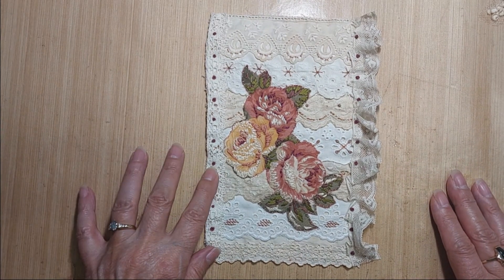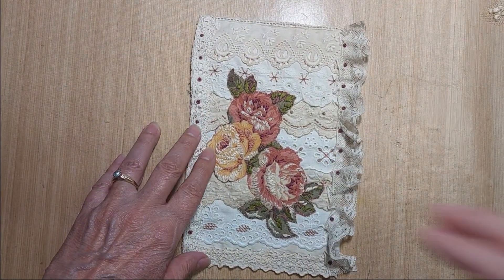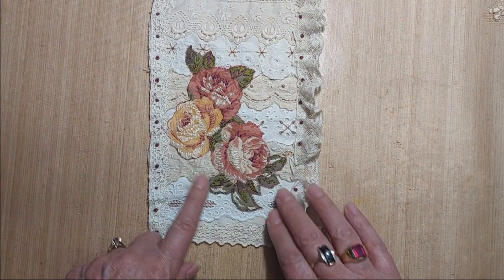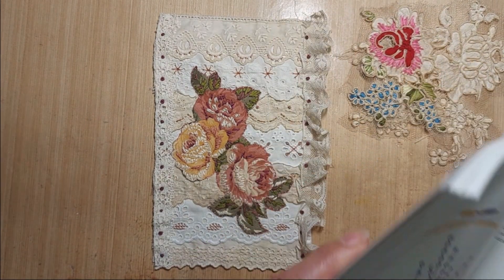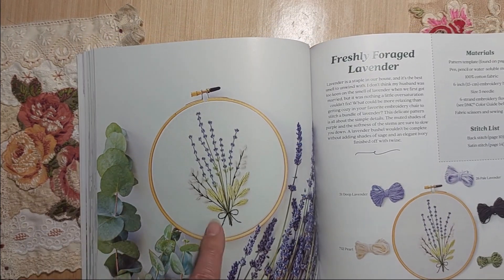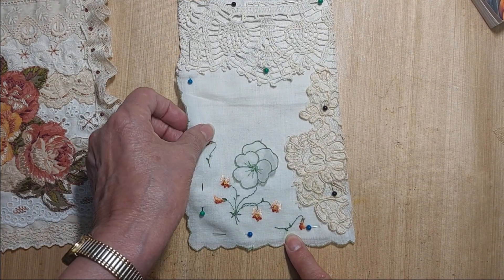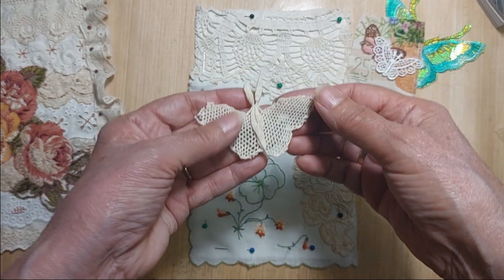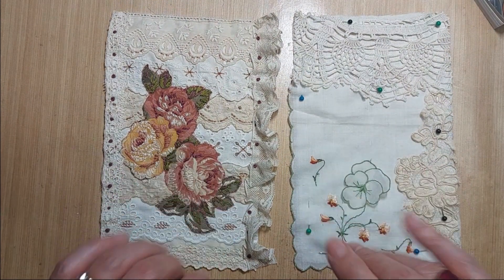roxysjournalofstitchery - Feb Completed, Start of March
***Link to my playlist of items that are still for sale. Tell me date of video if ordering from a previous video